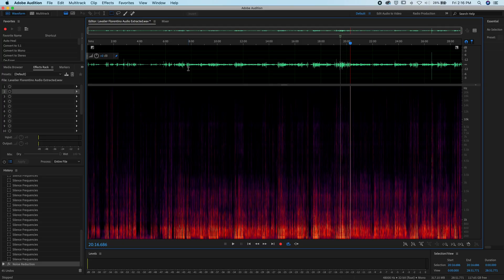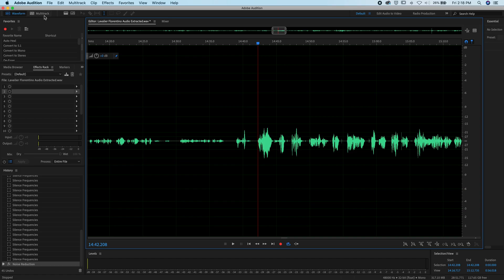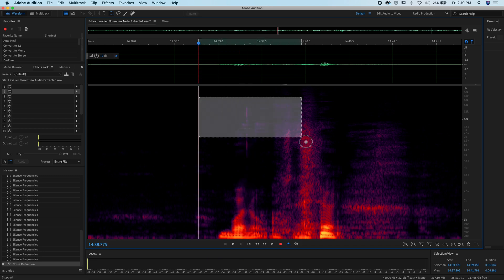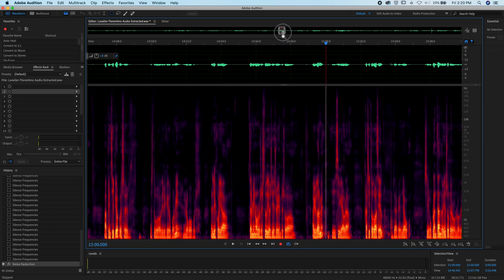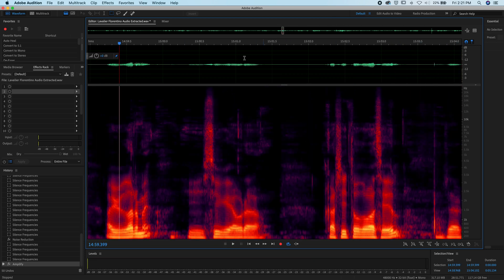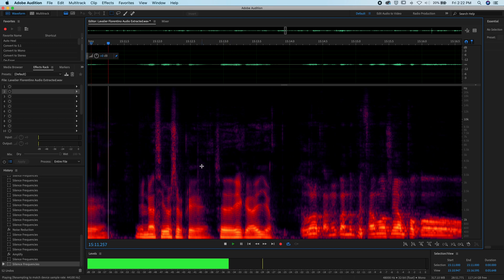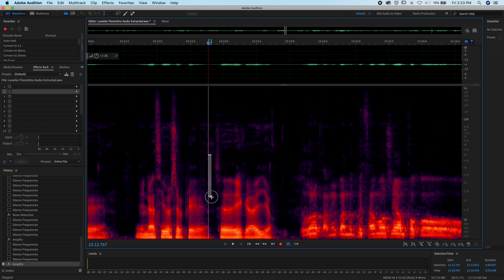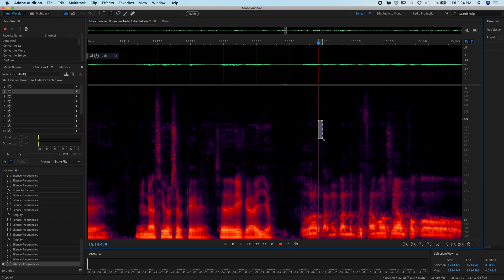The Best Way to REMOVE Saliva Sounds from Vocal AUDIO in Adobe AUDITION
In this video I explain how to remove saliva sounds from your voice audio in Adobe Audition by using the Spectral Frequency Display. I explain precisely how to find the sounds within the spectral display and how to remove them without damaging the rest of your audio.